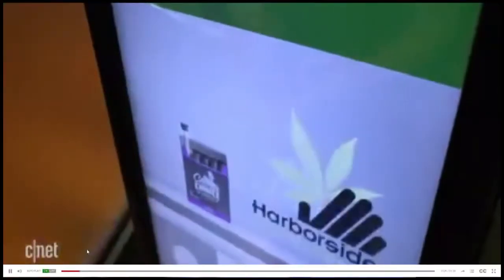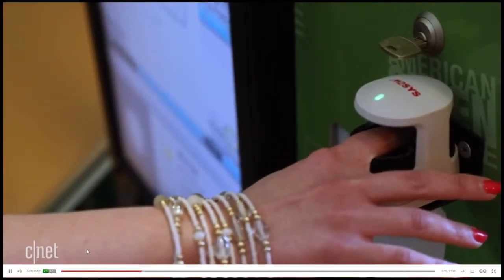Extra Shot: This vending machine sells pot and booze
It might sound like an idea someone drunk or high would dream up, but vending machines that sell alcohol and marijuana are a real thing. (May 11, 2017)